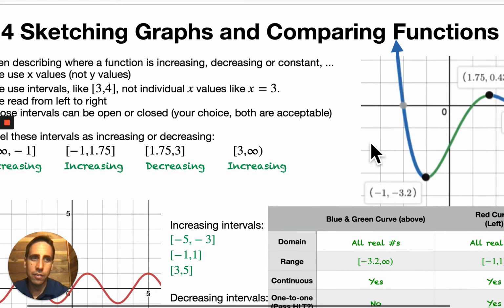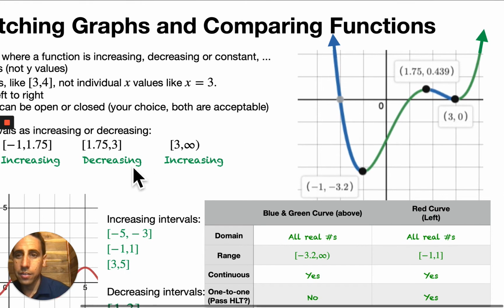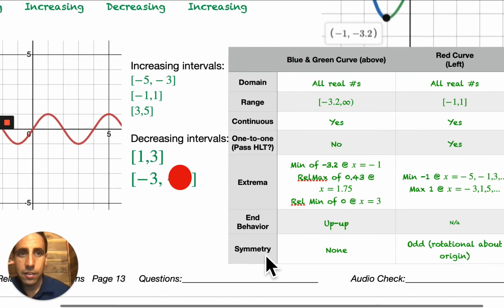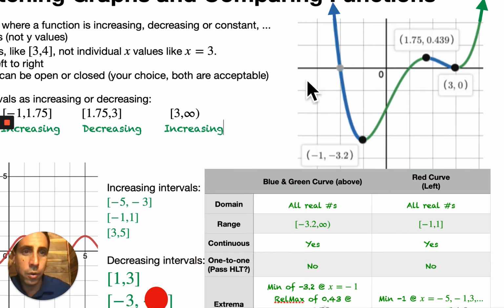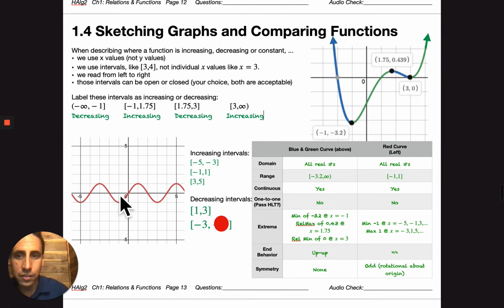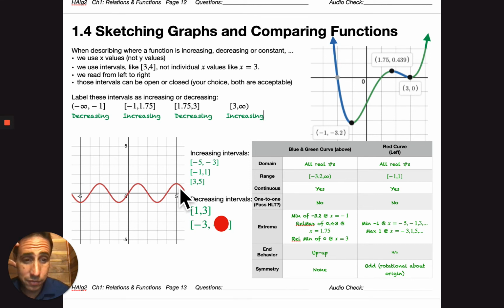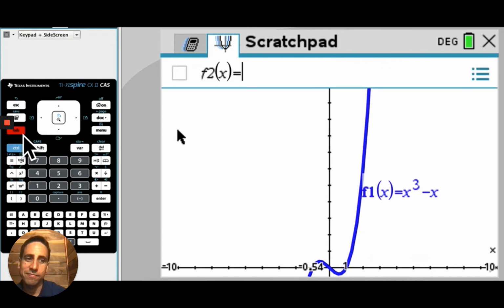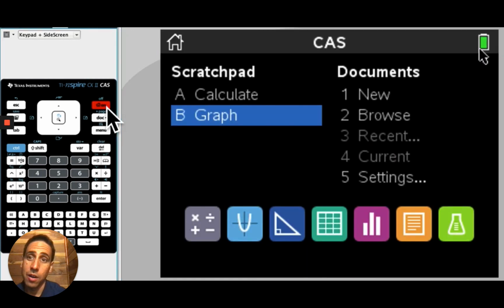1.4 Sketching Graphs and Comparing Functions